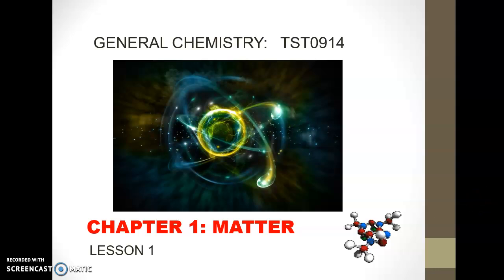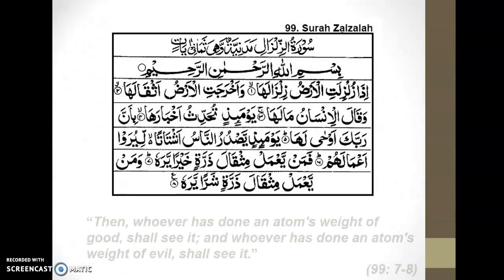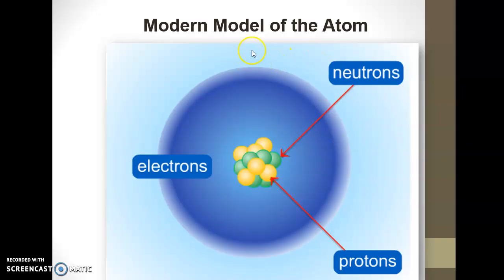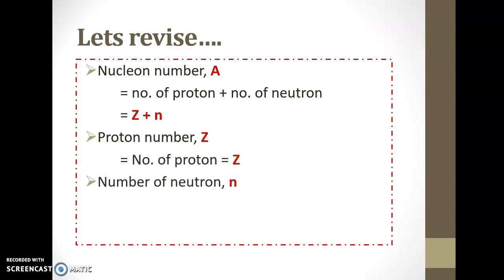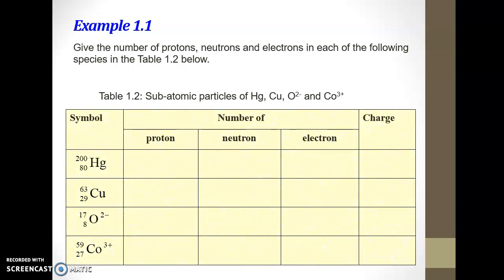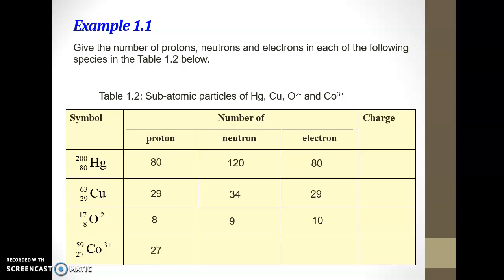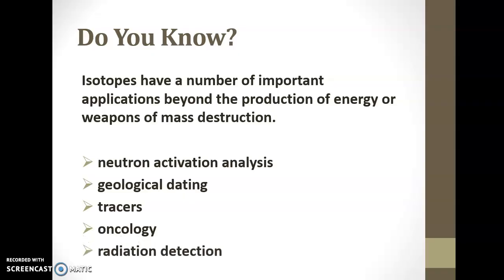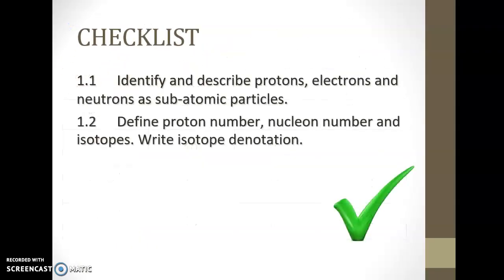Lesson 1 of Chapter 1: Matter. General Chemistry TST0914 Pusat Tamhidi, USIM.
Sub-atomic Particles
and Isotopes